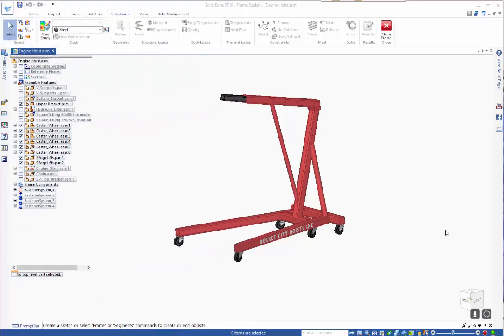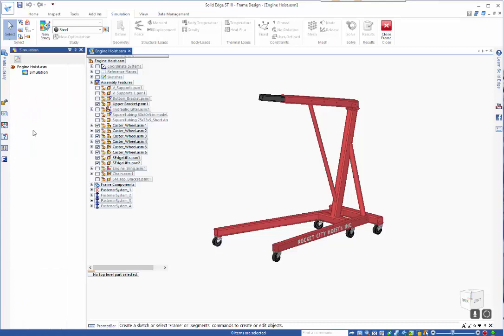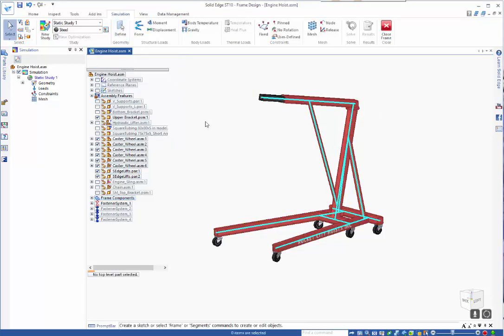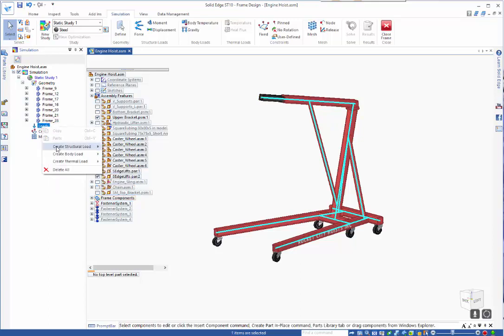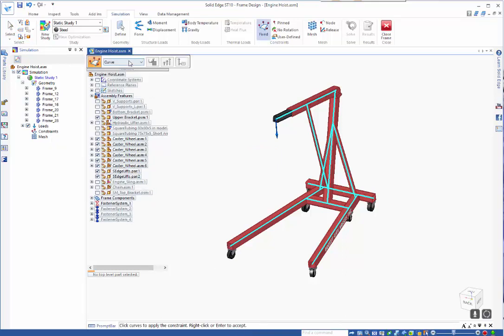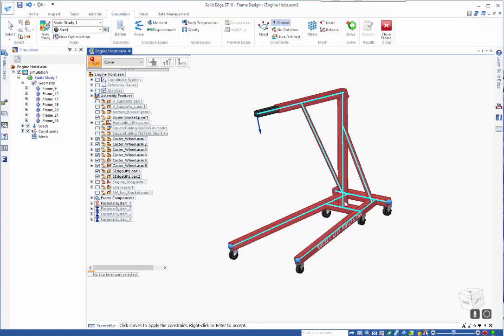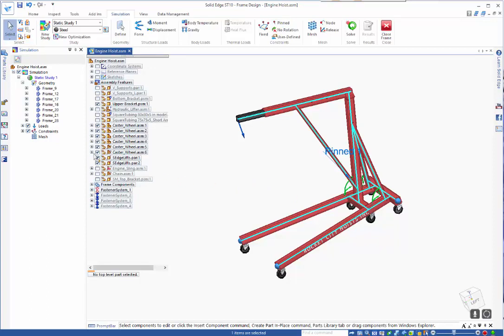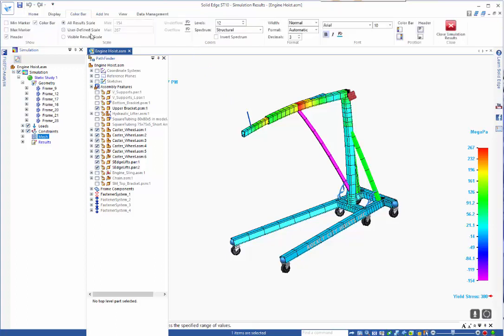AssySim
This tutorial looks at the workflow of creating a beam analysis using Solid Edge simulation tools.